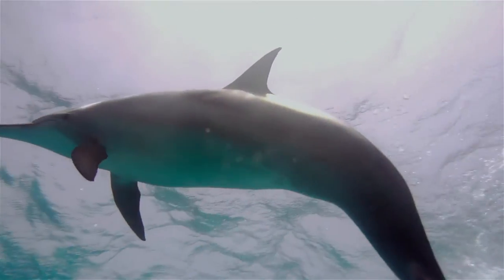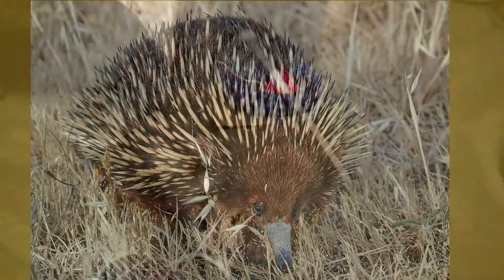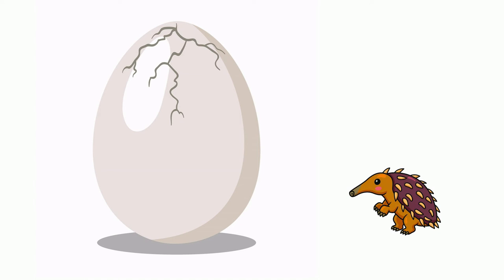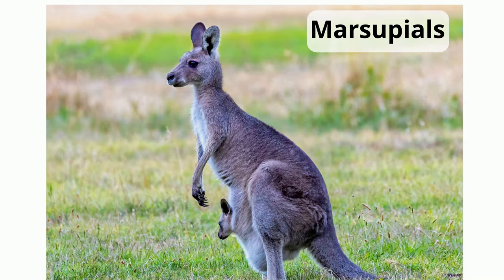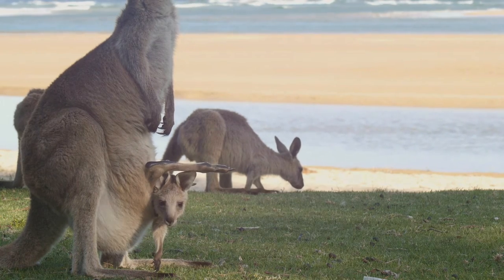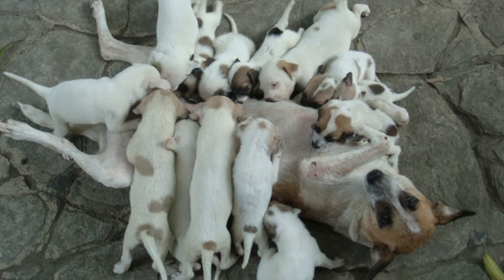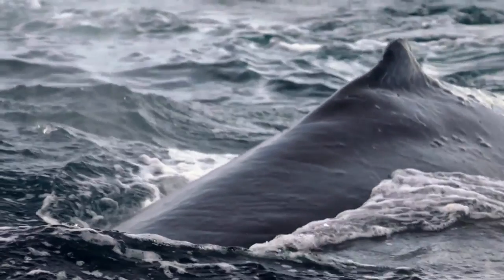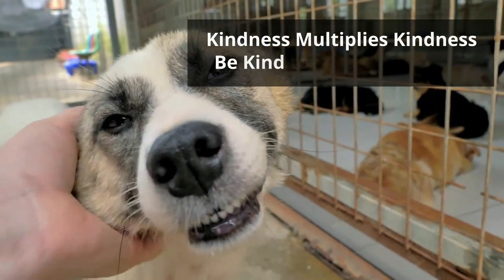Mammals- Three Different Ways Mammals give Birth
Mammals give birth in different ways. A monotreme lays an egg, a marsupial has a pouch, and placental mammals have a placenta.